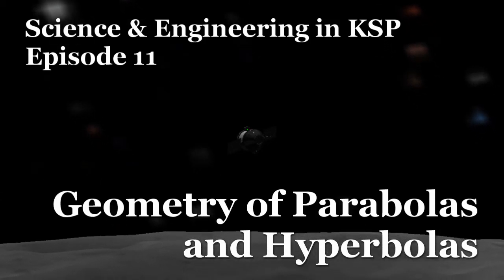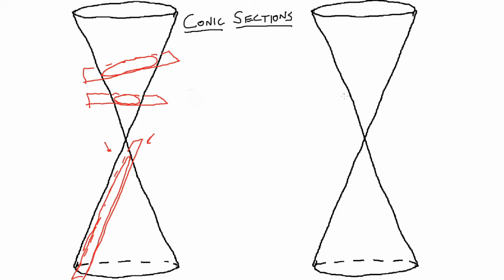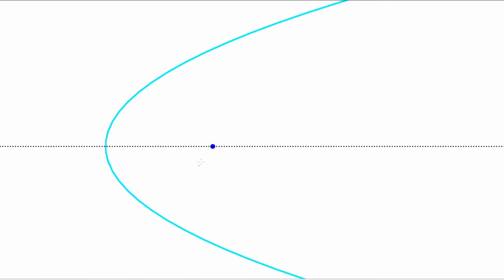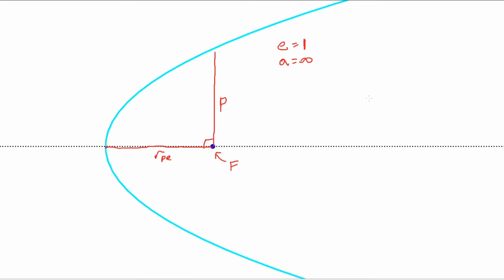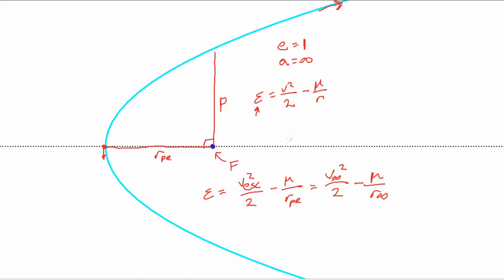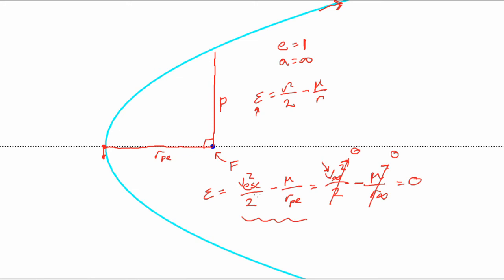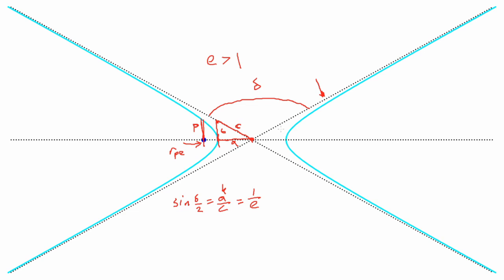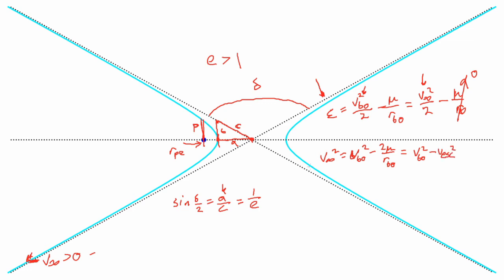Geometry of Parabolic and Hyperbolic Orbits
Before we can do the math for interplanetary transfers, we have to learn a little about open orbits and some of the associated terminology. This video walks you through the geometry of parabolas and hyperbolas and shows you how to calculate things like escape speed and hyperbolic excess speed.